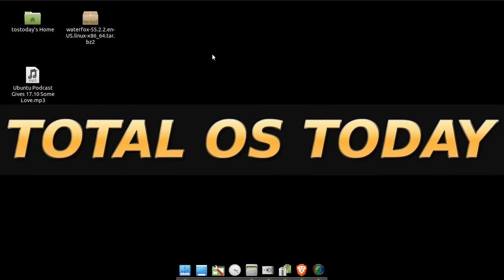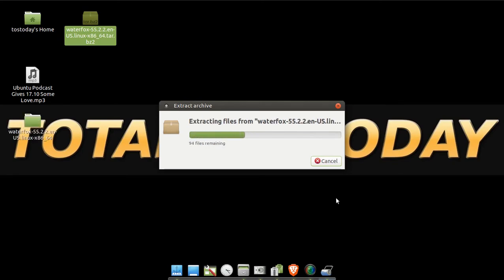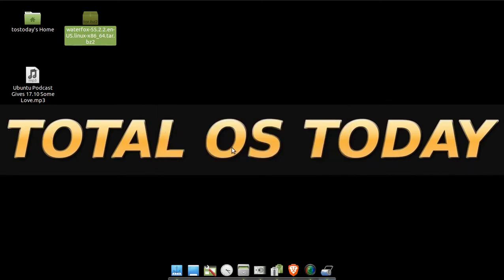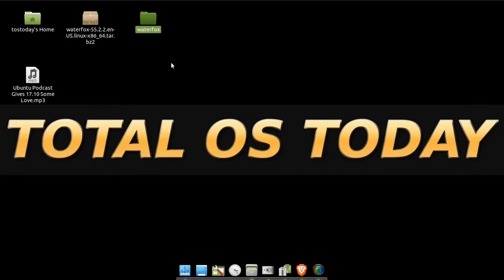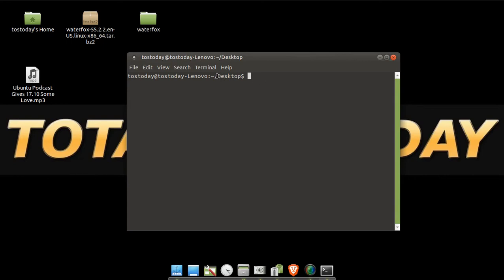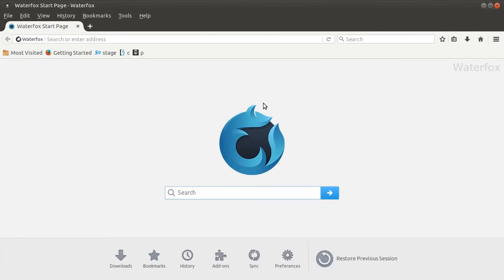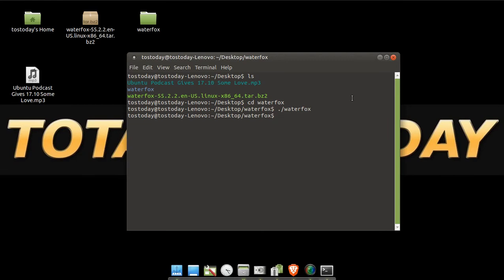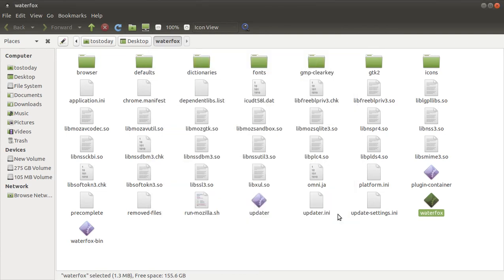How To Run Waterfox Browser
Recorded using Ubuntu Mate on a Lenovo desktop